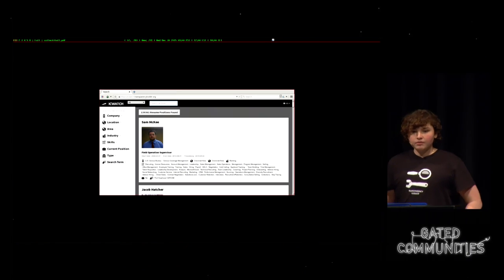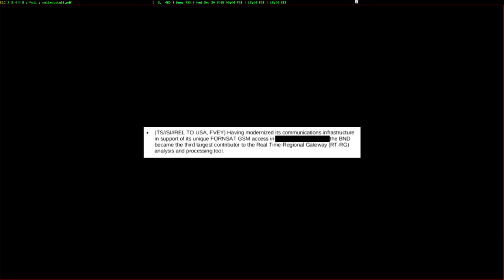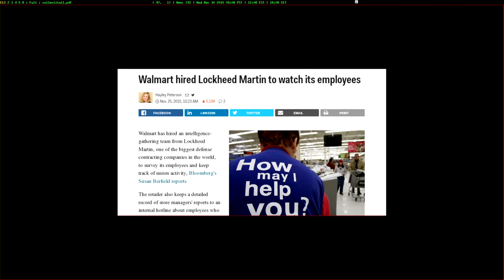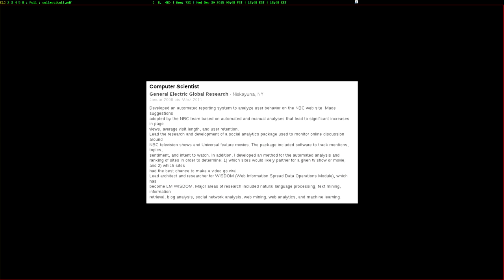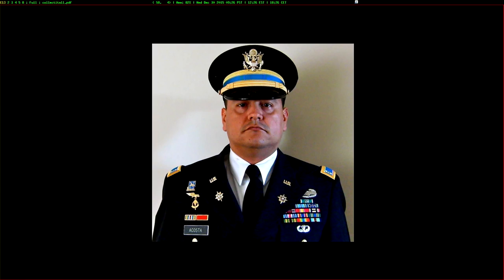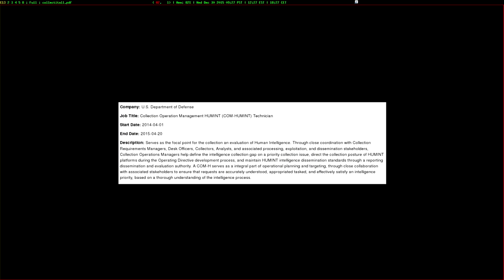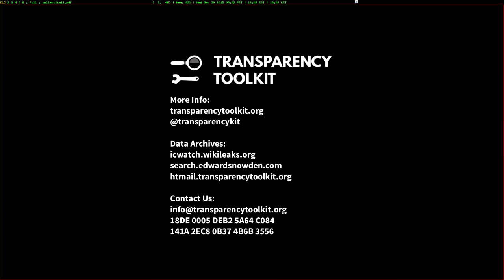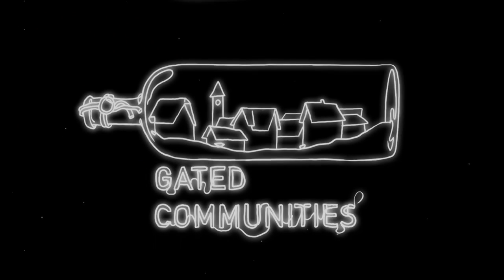M. C. McGrath: Collect It All: Open Source Intelligence (OSINT) for Everyone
Governments post reports and data about their operations. Journalists publish documents from whistleblowers. But there is a third type of open data that is often overlooked- the information people and companies post about themselves. People need jobs. Companies need to hire people. Secret prisons do not build themselves.

By making it feasible for anyone to collect public data online in bulk and exploring ways to effectively use this data for concrete objectives, we can build an independent, distributed system of accountability.

M. C. McGrath